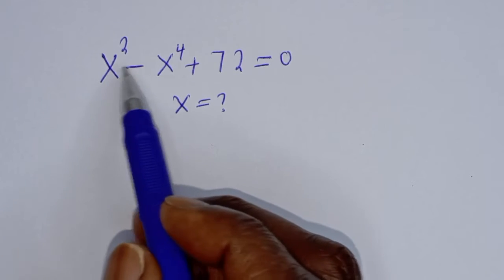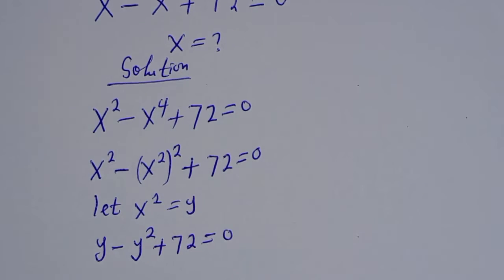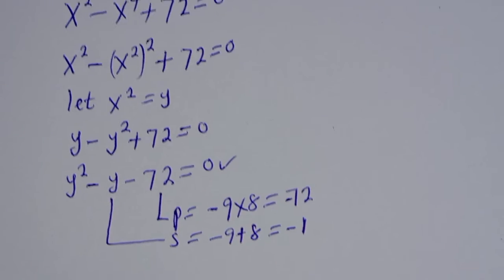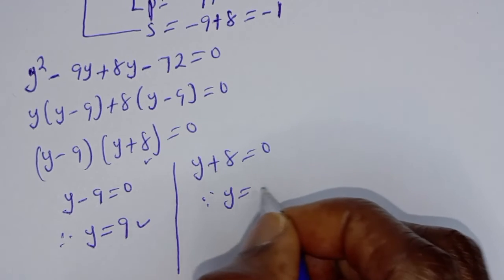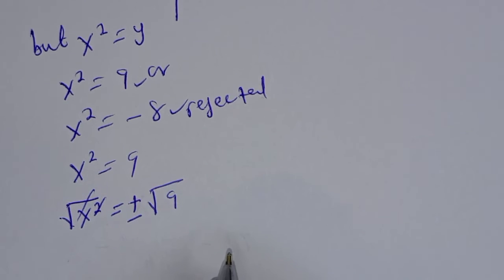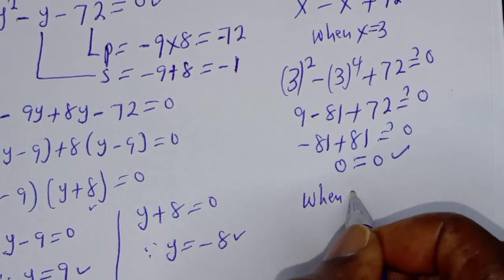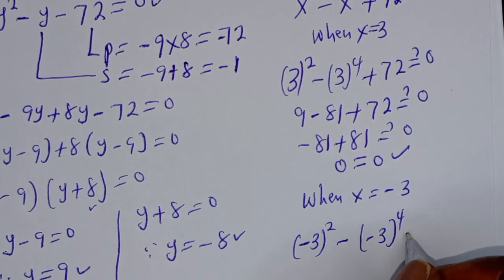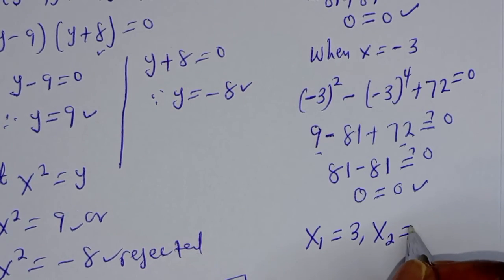A Nice Math Problem X^2-X^4+72=0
How to Solve For (X) fromThis given Nice Math Problem,